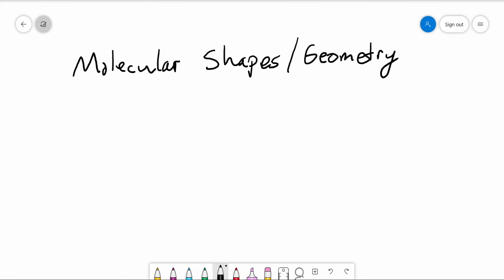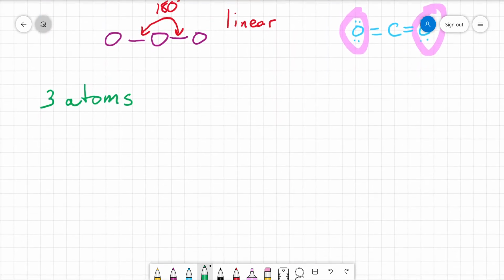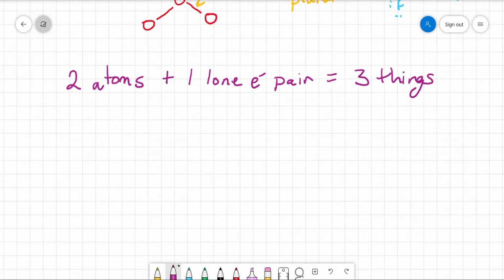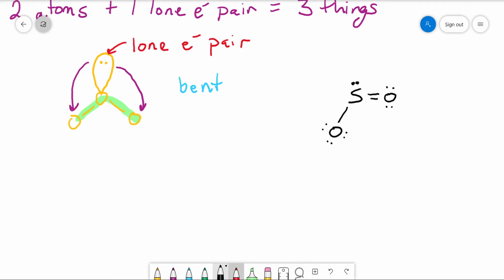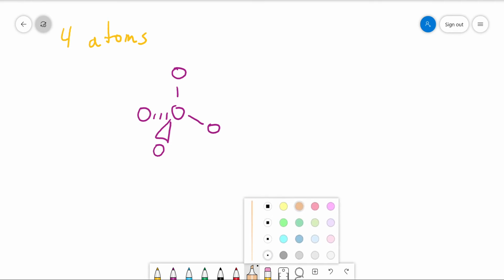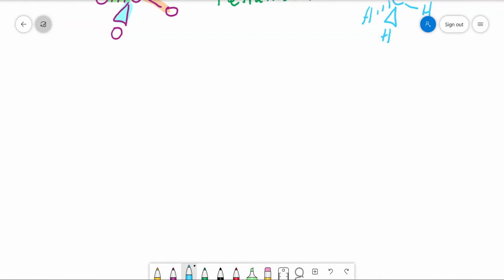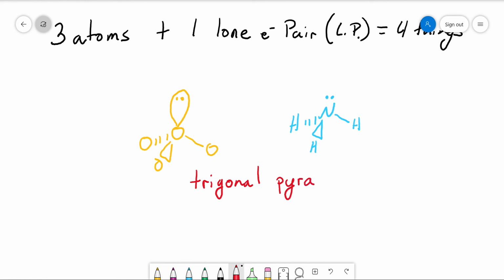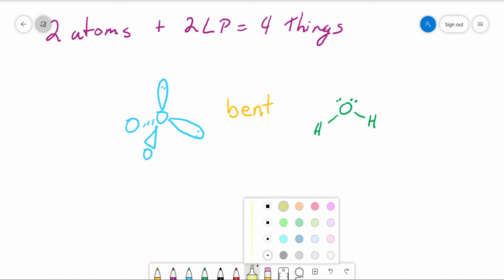Molecular Geometry: Part 1 (Chapter 11)